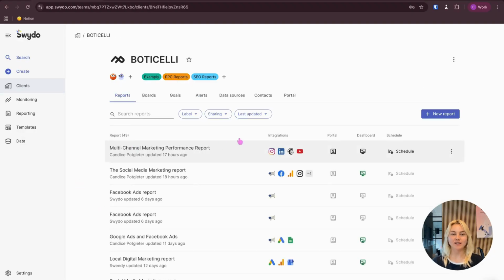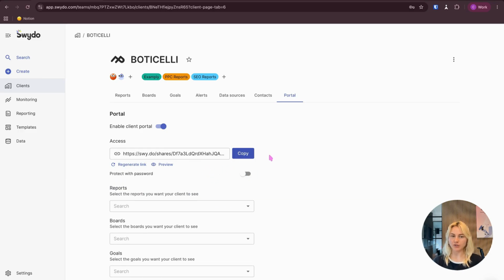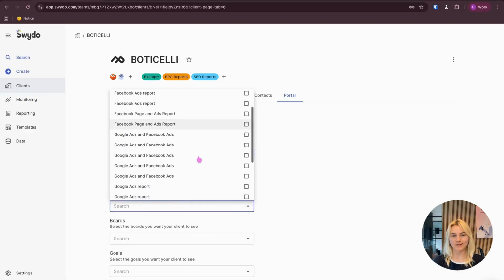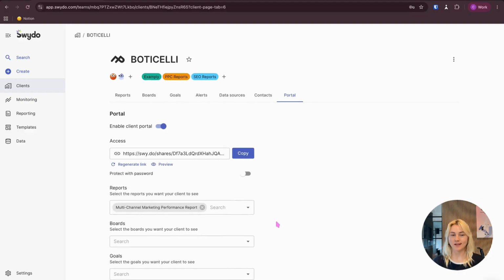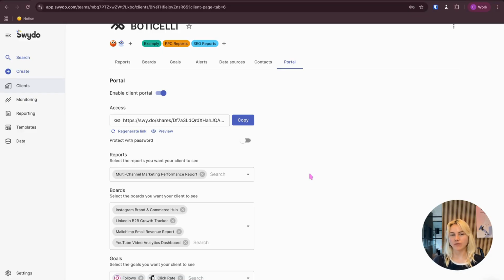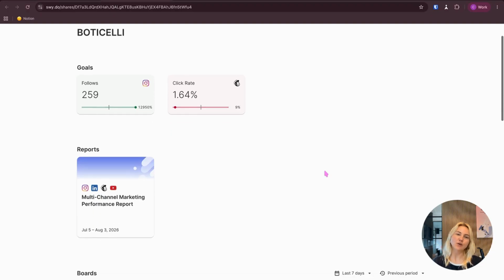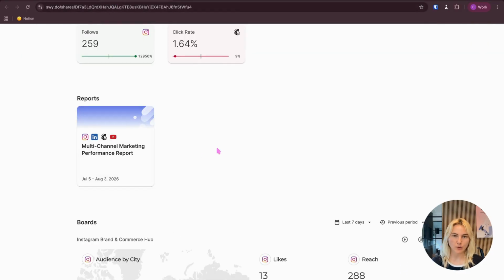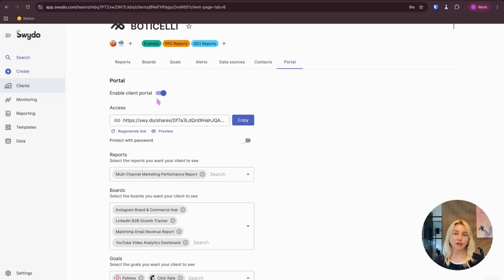How to Use the Swydo Client Portal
Clients used to need a separate link for each report, plus an email for the latest goal update. The Swydo Client Portal replaces all of that with one link.

In this video, we walk through how to turn on the Client Portal, choose what clients can see, and share the link, so your clients have a single place to check reports, boards, and goals whenever they need to.

Simple. Smart. Swydo.